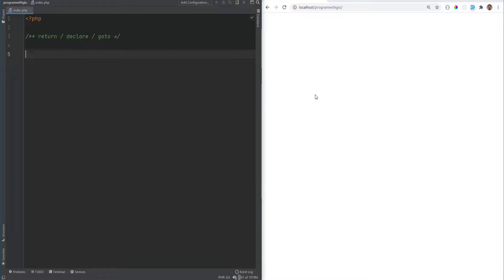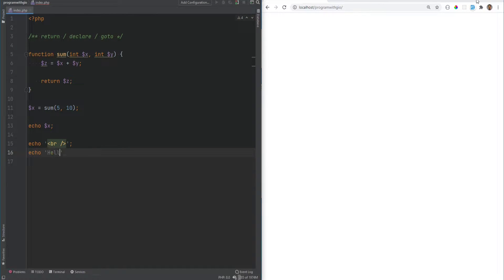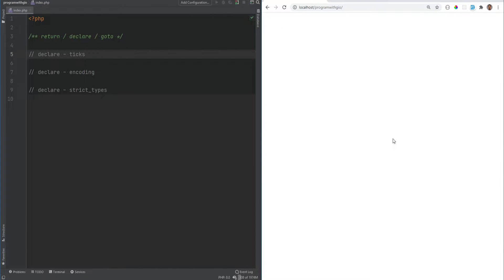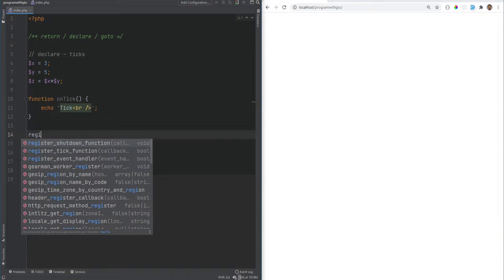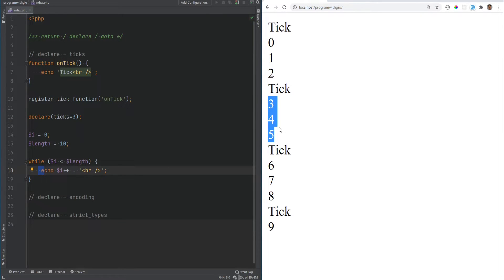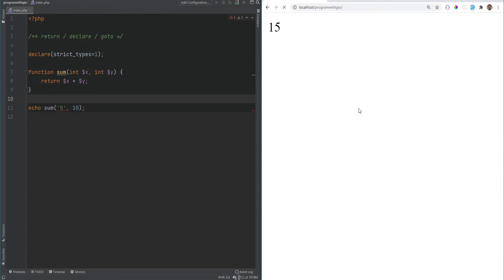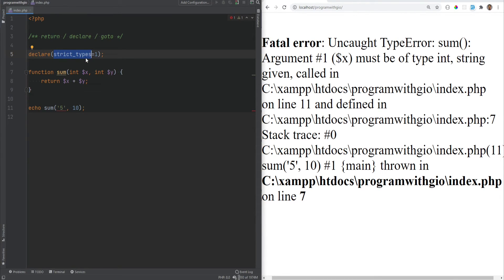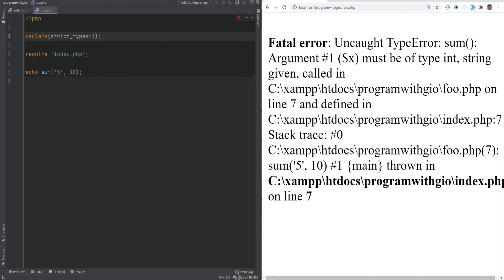PHP Return, Declare & Tickable Statements - Full PHP 8 Tutorial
In this PHP tutorial, you will learn about the declare & return statements. When the return is used within a function it stops the execution of the function & returns the value of the expression it's given, if no expression is given it will return null. If the return is used in the global scope (out of a function) then the execution of that script will end & will return the value of the expression or null if no expression is given. Declare statement is used to set execution directives, there are three directives: ticks directive, encoding directive & strict_types directive.

The reason I did not talk about the goto statement is that it just makes code harder to maintain & read. You can use other control structures to achieve the same result. If you still want to know how to use it, here is the link to the docs

RESOURCES
Check for more info about match expression.

CHAPTERS
00:00 - Return statement
01:41 - Declare statement (ticks directive)
03:22 - Declare statement (encoding directive)
03:43 - Declare statement (strict_types directive)
05:45 - Goto statement